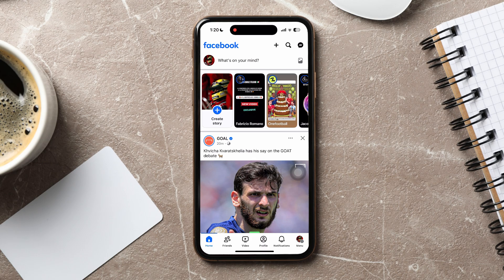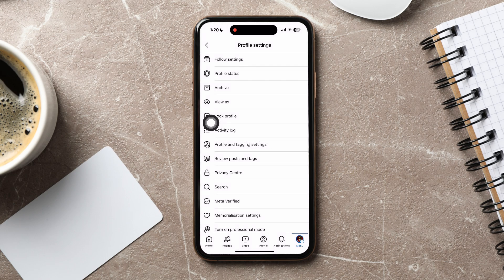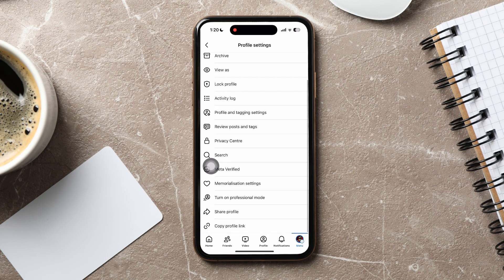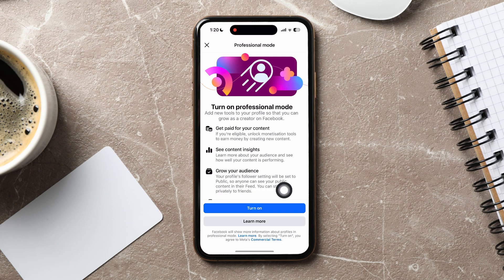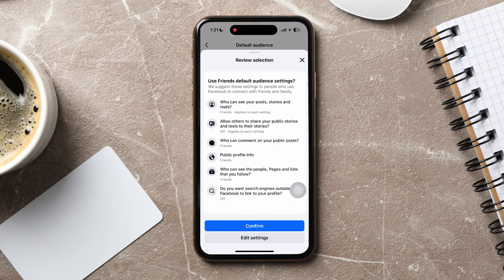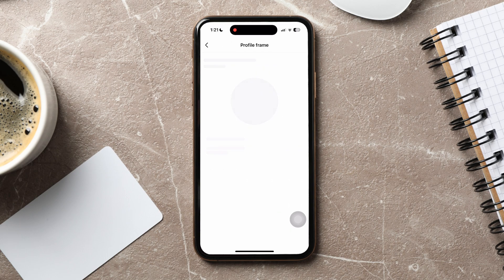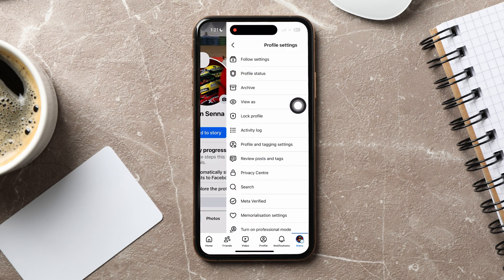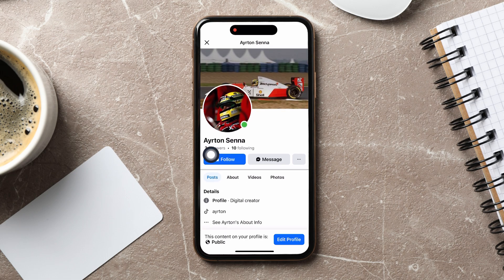How To Check If A Facebook Account Is Business Or Personal 2025 (iPhone & Android)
How To Check If A Facebook Account Is Business Or Personal Step-By-Step:

1. Open the Facebook app on your phone and ensure that you are on the homepage where you can view posts from friends and pages you follow.
2. At the bottom of the page, tap on the menu option, and navigate to your profile.
3. Click on the three dots located beside the edit profile option and select View As to see which content on your profile is visible to others. This view will confirm that your profile is currently personal.
4. If you want to transform your profile into a business account, go back to the previous page and tap on Turn on Professional Mode.
5. A prompt will inform you about the advantages of Professional Mode, such as the ability to get paid for your content, view content insights, and grow your audience. Tap Turn on again to confirm.
6. Keep tapping on Next until you reach the default audience page where you can set your audience, like 'friends'.
7. Review the selections and tap on Confirm.
8. Once you're ready to start using Professional Mode, tap on Go to Professional Dashboard where you can view your progress, including challenges and achievements.
9. Return to your profile page, tap the three dots again, and select View As once more. This time, you should see a Follow button below your profile picture and the profile details change to Digital Creator, indicating that your profile is now a business page.

Ever wondered how to check if a Facebook account is business or personal? You're not alone! I totally get the confusion, especially when you're trying to navigate through all those profiles and pages. In this guide, I'll walk you through the simple steps to identify a Facebook account type, whether it's a personal profile or a business page. Knowing the difference is crucial for managing your social media presence effectively. Whether you're a budding entrepreneur or just someone curious about their friend's profile, this video has got you covered. I'll also share some tips on spotting public profiles and understanding the nuances between a Facebook business page and a personal account. Dive in with me, and let's demystify Facebook profiles together!